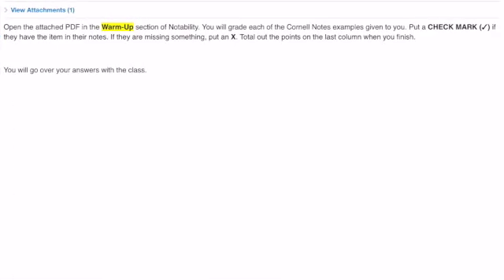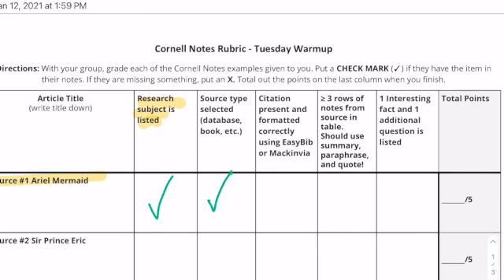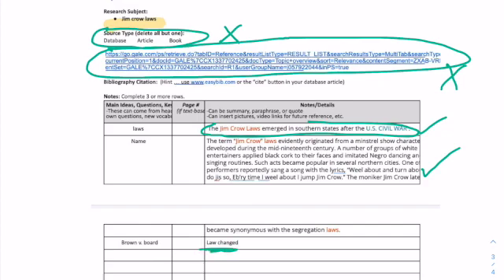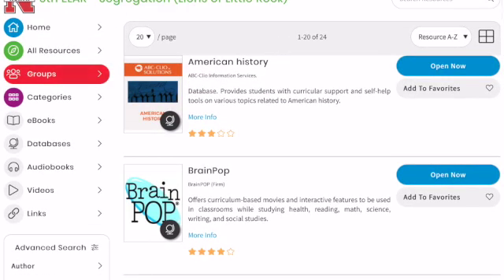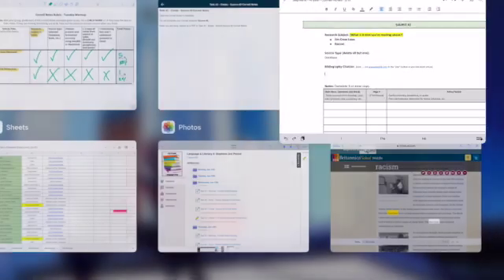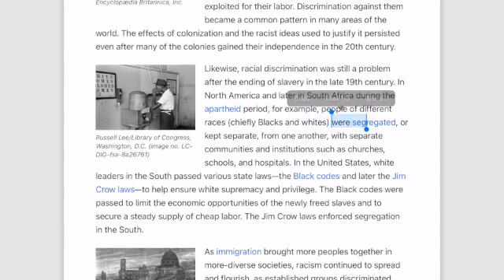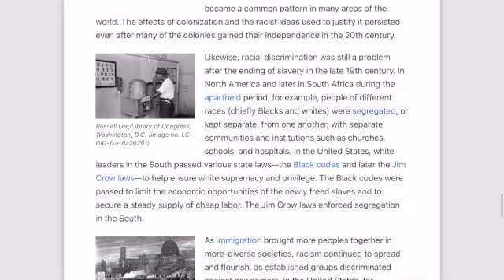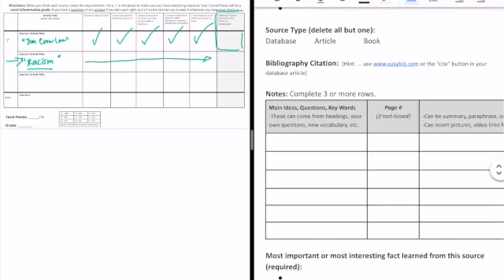Wed, 1/13 & Thurs, 1/14 (GT)